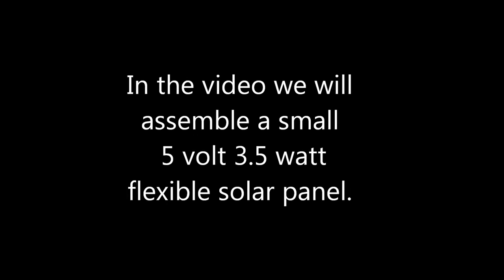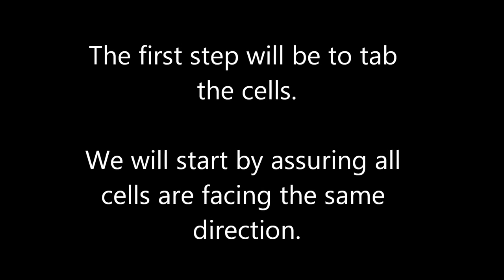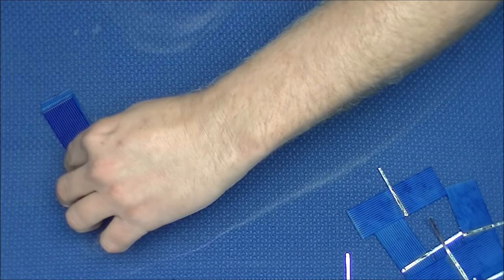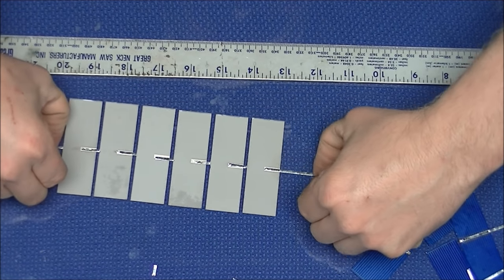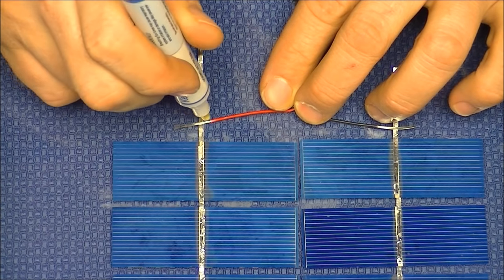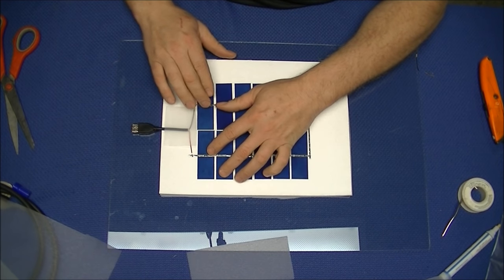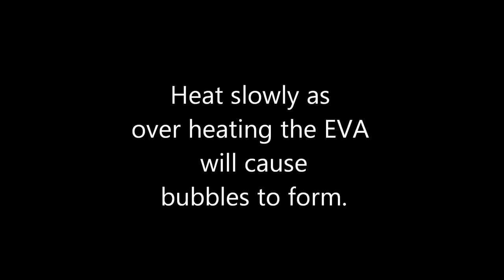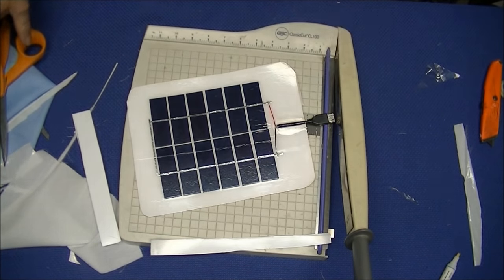Building Solar Kit: A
In this video you will be taught to assemble Solar Panel Kit: A. Kit A is a 5 volt, 3.5 watt, semi flexible panel that is vacuum formed with a USB connector for accessing power. This kit can be purchased at American Solar Supply's  web site americansolarsupply.com and on Amazon